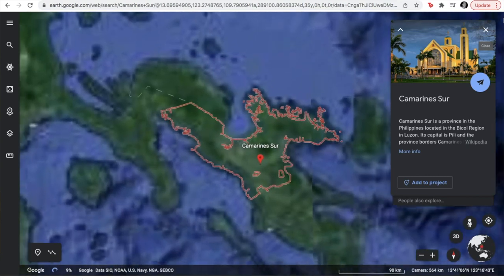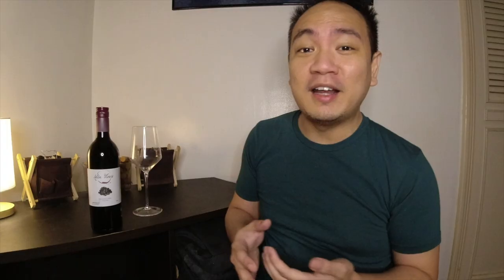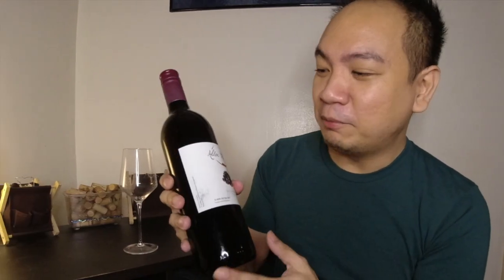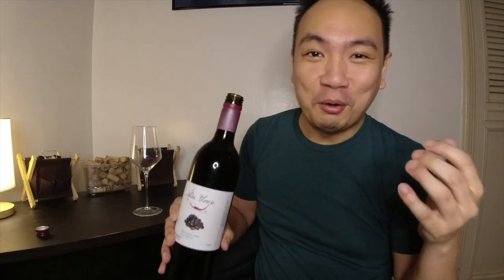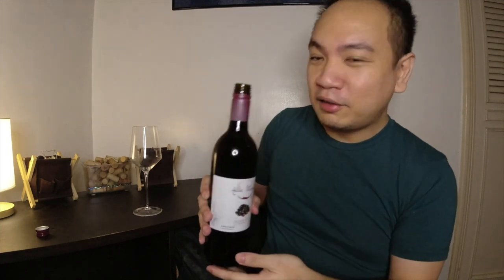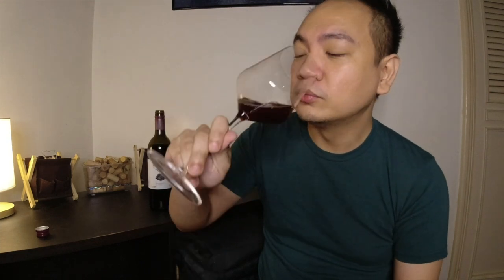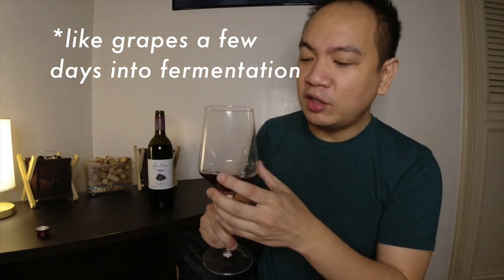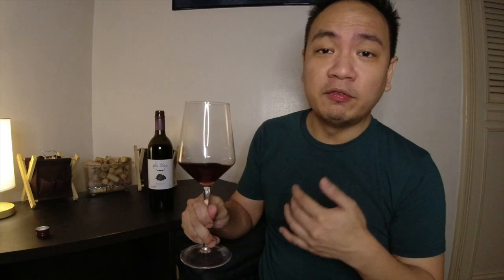I FOUND WINE MADE IN THE PHILIPPINES! MADE FROM OTHER FRUITS???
I've featured a lot of wine from all over the world in this channel! But in this video, I am finally coming home --- here I have wine made in the Philippines! As our tropical climate cannot grow the traditional grape varietals, this wine is made from other fruits. But even then, we're not straying too far from the grape/berry family. We're not going into anything that's too much off the beaten path such as working with citrus fruits nor are we covering coconut wine also popular in the Philippines or rice wine that's popular in Japan and Korea. In this video, we're featuring Baligang Wine! What is Baligang? TBH, I had to look this up and find out that Baligang is known as Lipote. I haven't heard of this fruit in the English language and rightfully so, this fruit is endemic to the Philippines. So what is Lipote? It is closely related to the more popular Duhat, known as Java Plum. Thus, as it's closely related to Java Plum, Lipote/Baligang is also from the grape /berry family.

Today's wine comes from the Southern Luzon, specifically at the tail end of the island at the Bicol Region: Camarines Sur. We are featuring a Sweet Red from wine producer Alden Therese. The alcohol content of this wine is at 9.49%, already significantly lower than traditional wines that are typically from 11% to 14%. What struck me the most about this Baligang Wine from Alden Therese would be their packaging. Whereas a lot of locally-produced alcohol tend to have packaging that's no-frills and basic utility, Alden Therese did not scrimp on the bottle that they're using. You can mistake this wine as something that's made from France, Italy, and all the other wine regions. To procure this kind of bottle may be expensive locally unlike in the usual regions growing wine, these types of bottles are easy to secure because of the sheer demand for volume. Locally, I'm sure this bottle would cost this wine producer quite a lot so I applaud the winemaker for putting in a valiant effort in terms of packaging. You'll also see that the label is neat and would blend into the world's best wines side by side.

Let's get this wine out of the bottle and pour ourselves a glass. Visibly, this wine leans toward a brown to a light burgundy color. Even as its possessing the full color of red wines, it is however a little diluted and a little thin in terms of texture. On the nose, it's a little vinegary. It doesn't have the strength and level of pungency that vinegar has but a slight whiff of vinegar is definitely there. It also has hints of honey on the nose and some green vegetal aspects to it.

Moving from a visual and nasal assessment of this wine, let's move on to the actual wine tasting! True to what we observed, this wine does have some slightly sour notes and a lot of sweet notes that can be likened to watered down honey. The green vegetal notes are also present as well as its texture that's lighter than traditional red wines. It doesn't have a tannic texture as would be present in red wines, but it does have a certain grippy texture to it which is similar to duhat's natural fruity texture.

The closest thing that I think I can compare this to would be grapes after fermenting for a few days or even weeks. The fruity and sour textures are still there. So it makes me wonder if this wine can actually be better if it's given more time to age, perhaps a few more months or even years as would be done for traditional wines made from grapes. This wine tastes like it's in the right path but needs more time to mature and bring out more flavors. Moreso, I also wonder if this wine can develop more complex flavors if the makers would use oak barrels - perhaps American Oak or French Oak so that the flavor is enhanced with deeper flavors such as wood and vanilla amongst others.

Do I like this wine? Yes and No. If we were to compare this to traditional wines made from grapes, I wouldn't specifically like this. Sommeliers, Masters of Wine, and just regular wine affocionados have exacting standards when it comes to wine. But if I were to assess this in terms of being a local liquor and not thinking of it in terms of traditional wines, then this definitely is worth trying. It's a valiant effort to make wine from our tropical climate and terroir. I think this wine is unique and something that we Filipinos can be proud of.

I would recommend this wine to those who like sweet wine and those wanting to change it up and try something different.